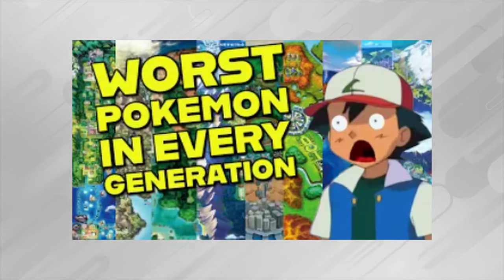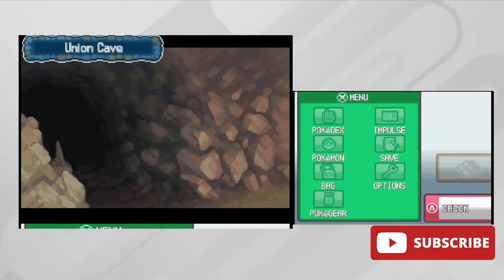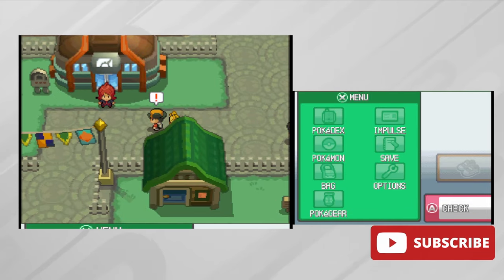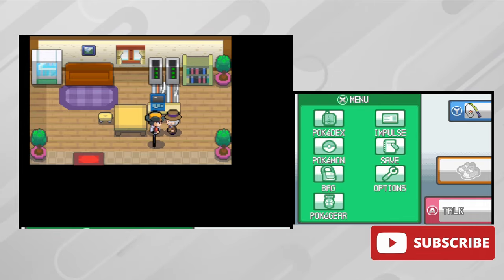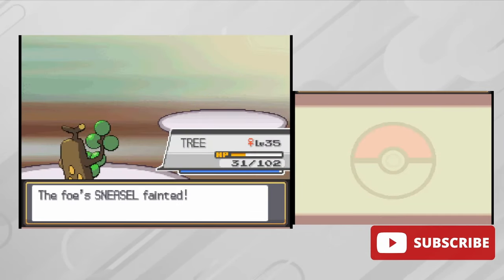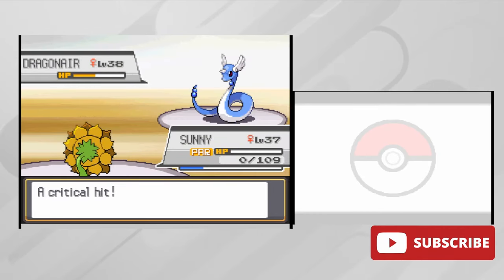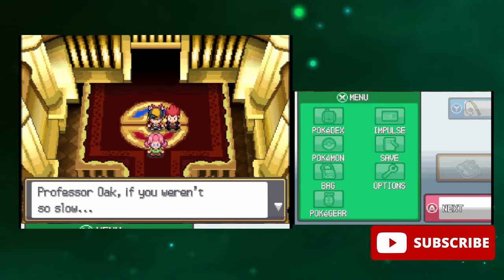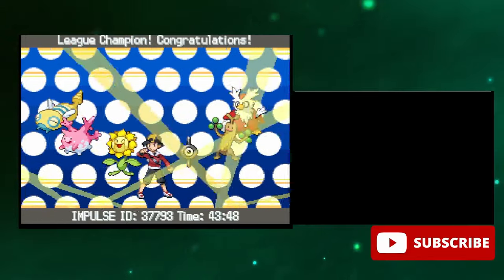CAN YOU BEAT POKEMON SOUL SILVER WITH THE WORST POKEMON TEAM?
CAN WE BEAT POKEMON SOUL SILVER WITH THE WORST POKEMON TEAM?

THIS IS WHAT WE ARE HERE TO FIND OUT! WE ARE GOING TO USE THE WORST POKEMON TEAM TO BEAT POKEMONSOUL SILVER

LETS SEE HOW THIS GOES THIS IS A VERY HARD CHALLENGE !

 @Impulse Pokemon Trainer

00:00 Introduction
01:28 Start of Run
04:10 First Gym